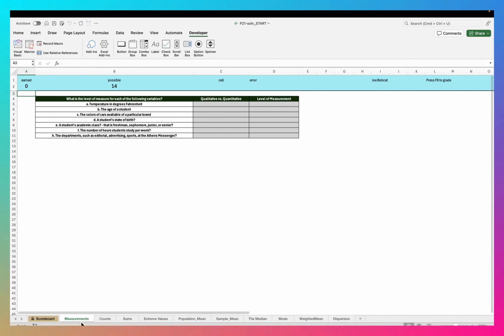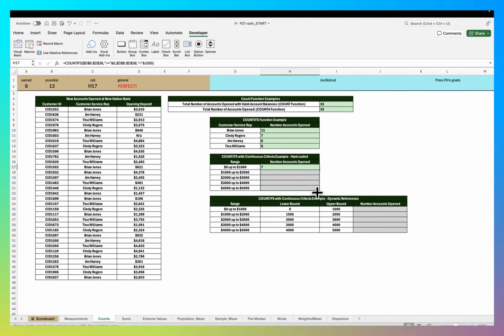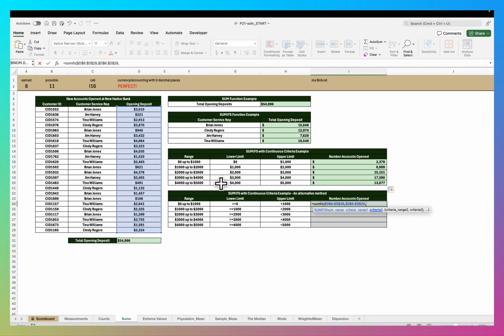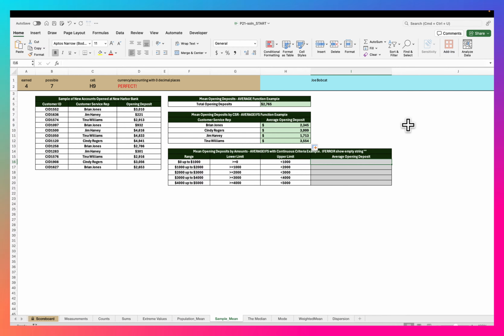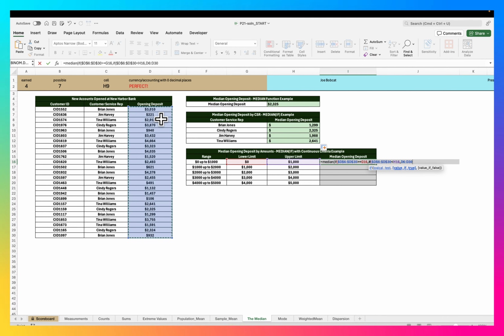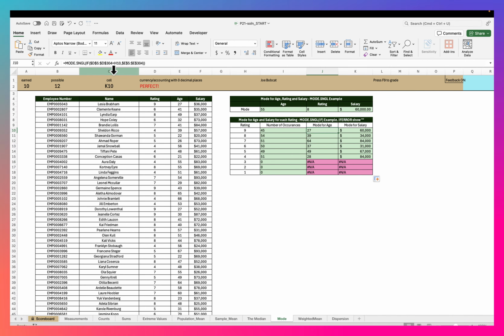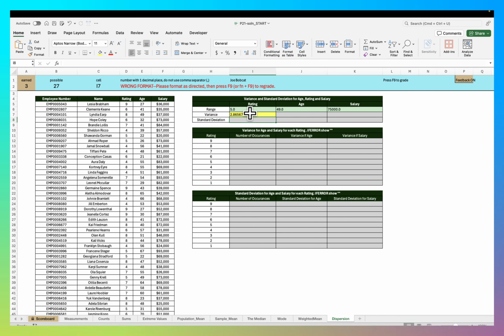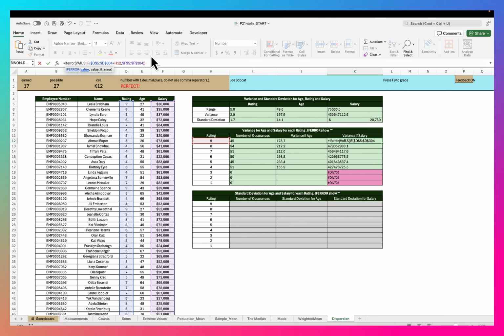P Descriptive 1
Advanced aggregate functions